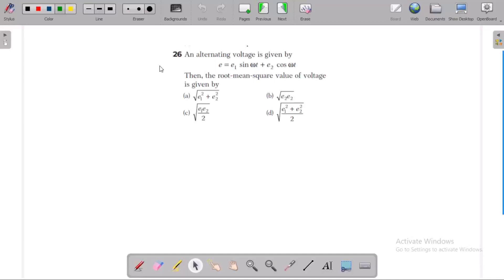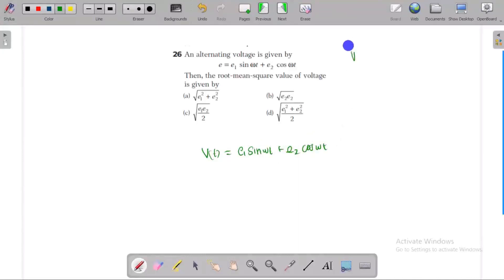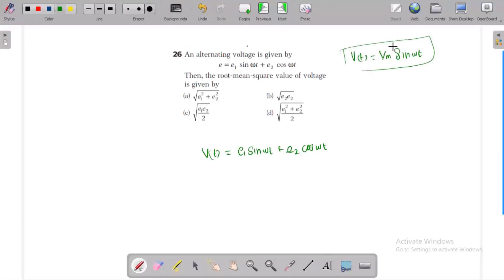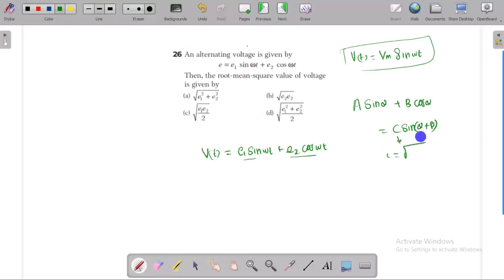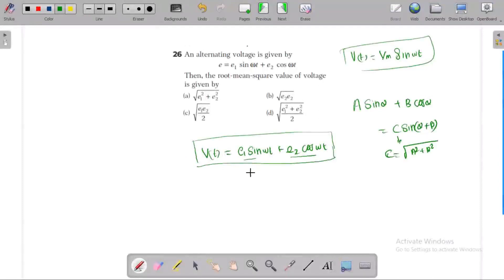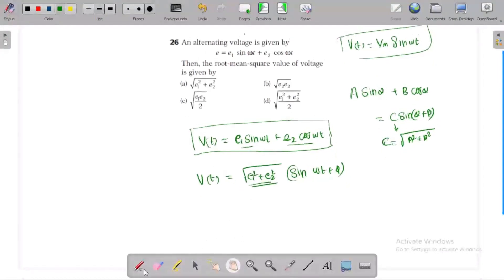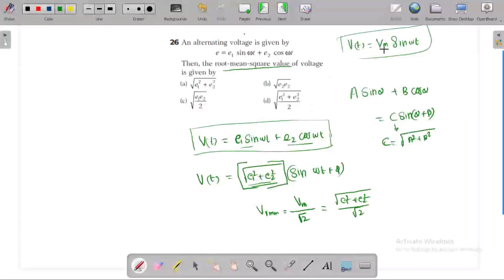An altering voltage is given by ; e=e1sinωt+e2cosωt . Then the root mean square value of voltage.